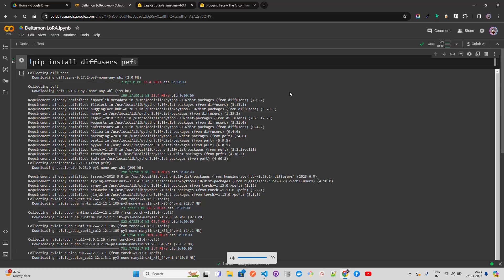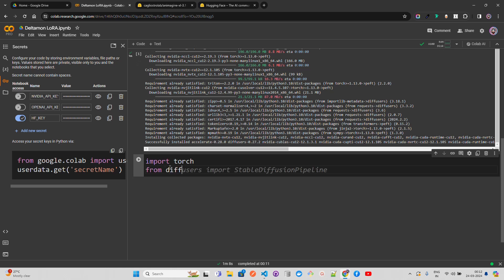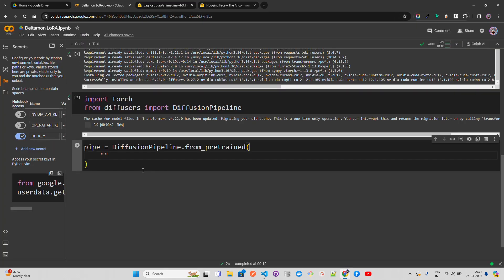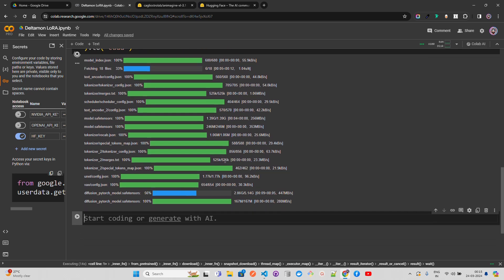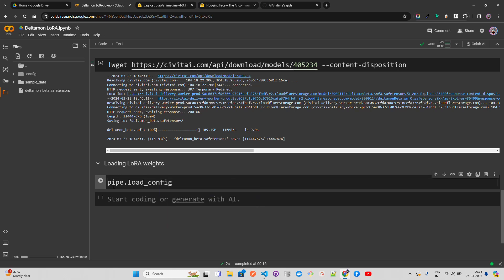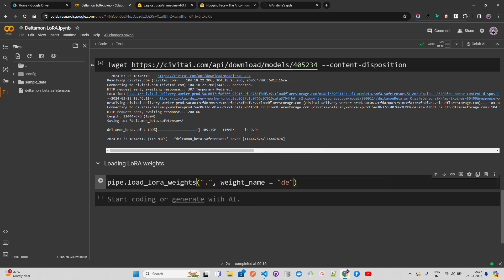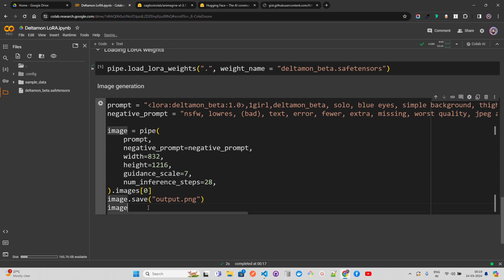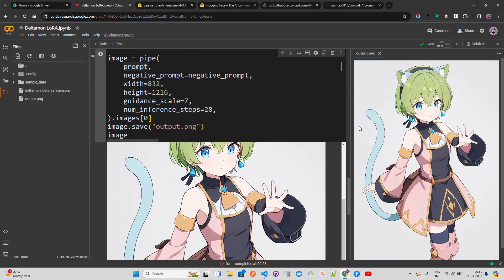Generate Deltamon Anime with LoRA and Diffusion Model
Join me on an exciting journey into the world of AI-generated anime with my latest tutorial video! I'll take you through the fascinating process of creating your very own Deltamon anime characters from 'Alpha Paradise' using a base diffusion model enhanced with LoRA weights. Whether you're a seasoned artist or just starting out, this guide is designed to unlock your creativity and introduce you to the limitless possibilities AI can offer. I've broken down the process into simple, easy-to-follow steps, ensuring you can freely create stunning illustrations, audio, and 3D data related to 'Alpha Paradise.'

 If you're as passionate about exploring AI's potential in anime as I am, hit that like button, drop a comment with your thoughts or questions, and subscribe to stay updated on more tutorials like this. Let's embark on this creative adventure together and bring your Deltamon to life.

UPI: sonu1000raw@ybl